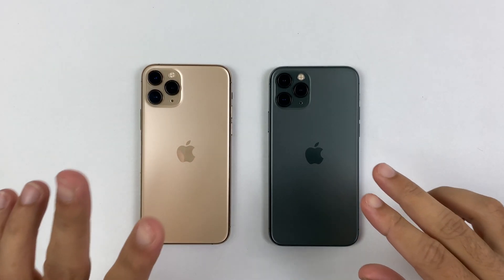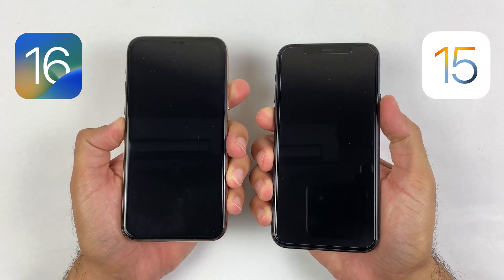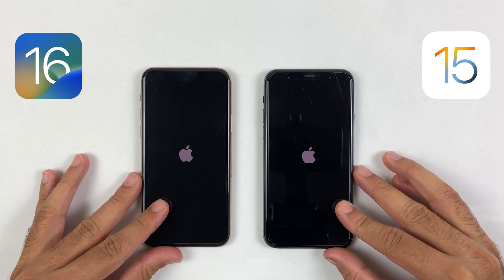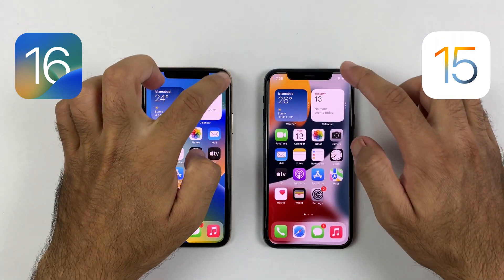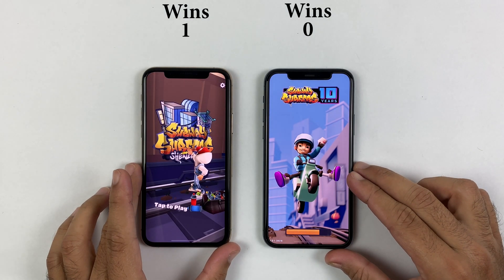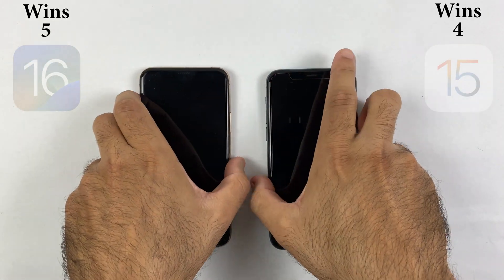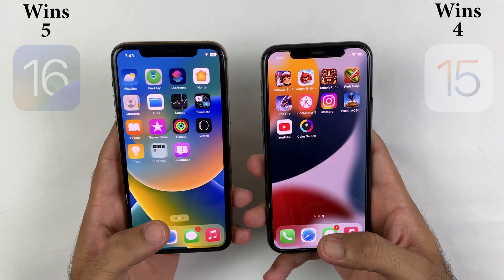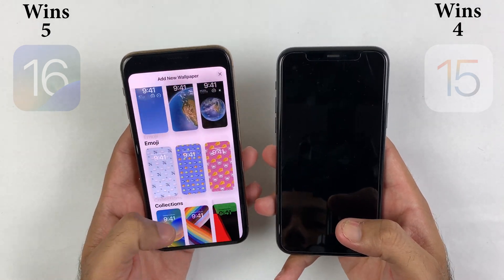iOS 16 vs iOS 15 SPEED TEST - iPhone 11 Pro iOS 16 vs iPhone 11 Pro iOS 15 Speed Test | WOW iOS 16🔥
iPhone 11 Pro iOS 16 vs iOS 15 SPEED TEST With PUBG TEST, Free Fire Test , Video Rendering Test & Ram Management Test After iOS 16 on XS Max.

its time to do iPhone 11 Pro iOS 16 vs 15 Speed Test to check is the gaming performance improved on ios 16? and is it worth Upgrading to iOS 16?
So lets see the 11 Pro performance with iOS 16 vs iOS 15 in this speed test.